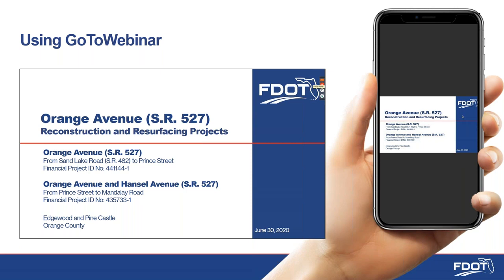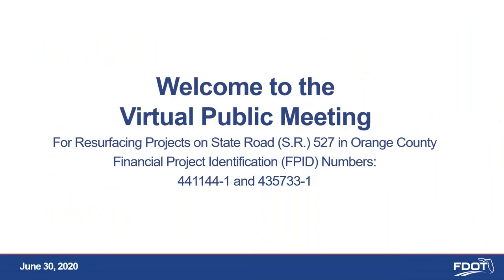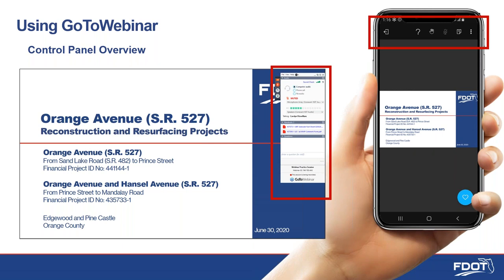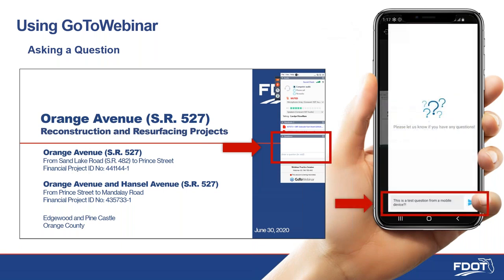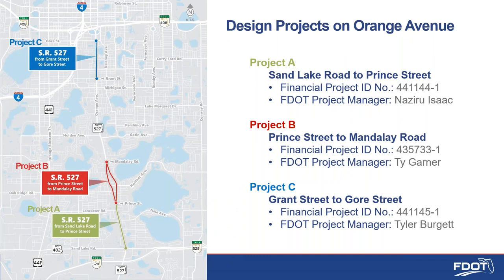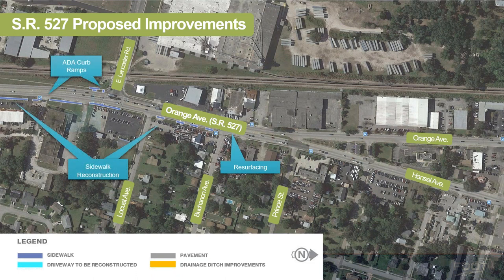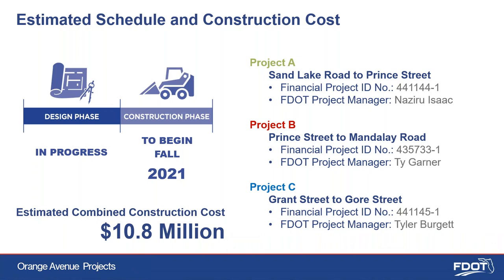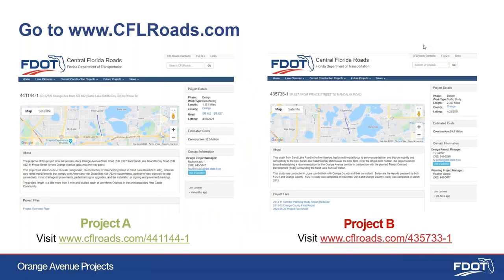2020 06 30 Virtual Public Meeting Recording